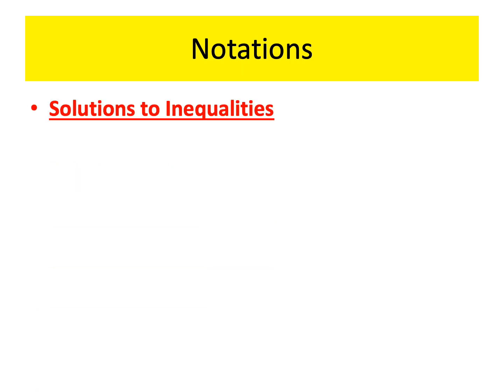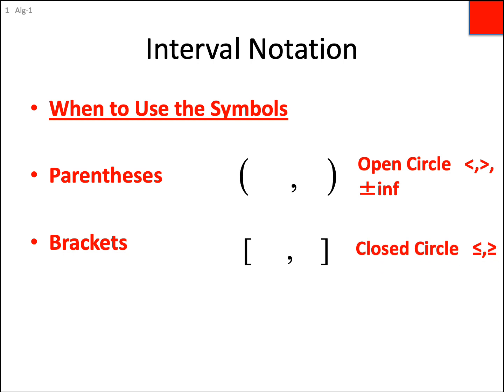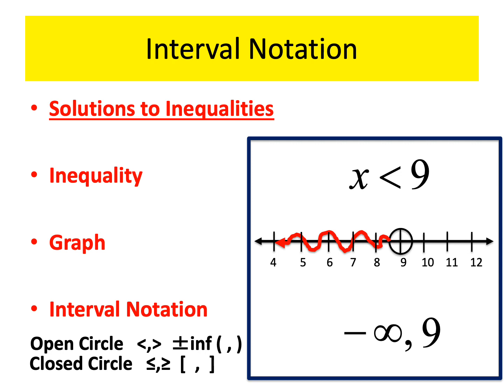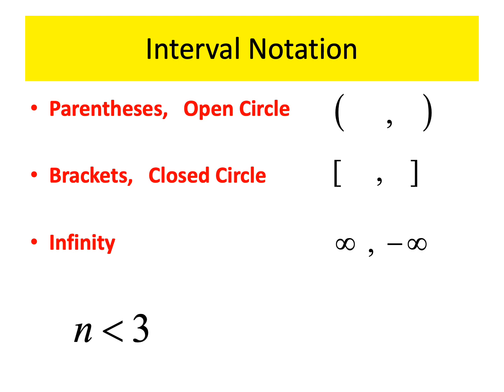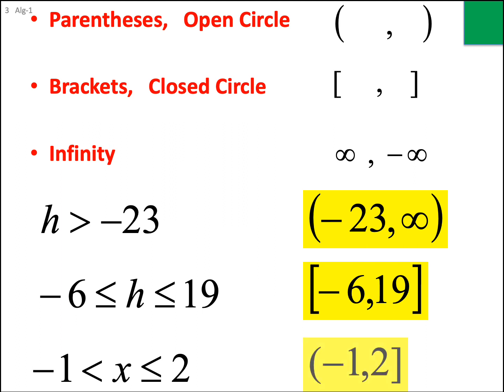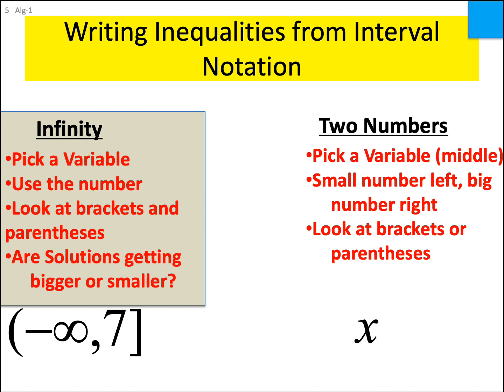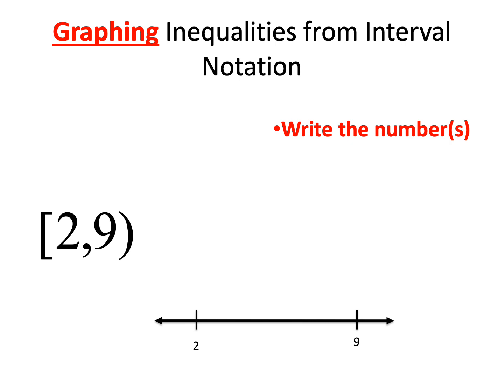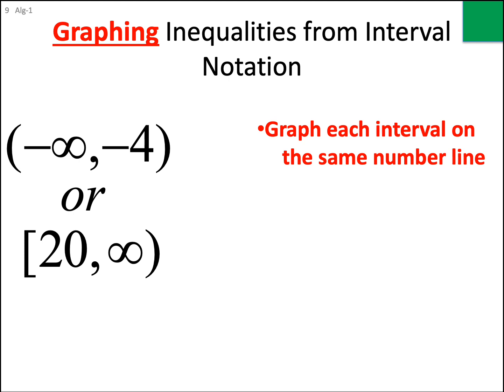Algebra Lesson 10 4b